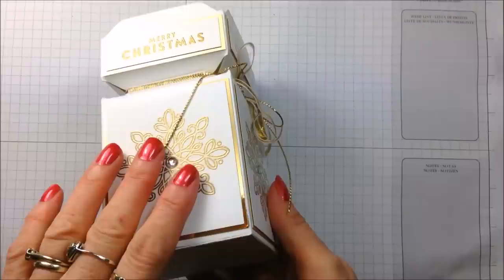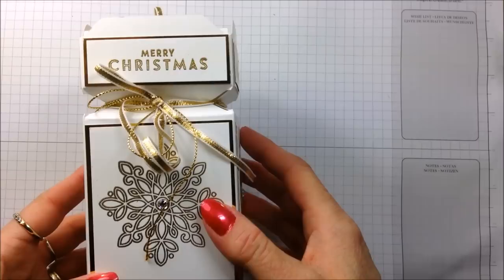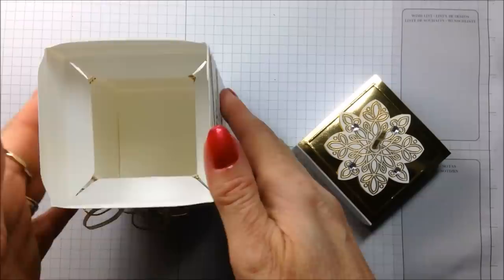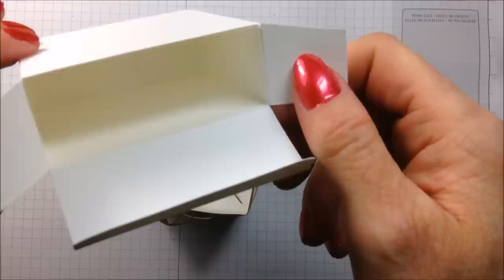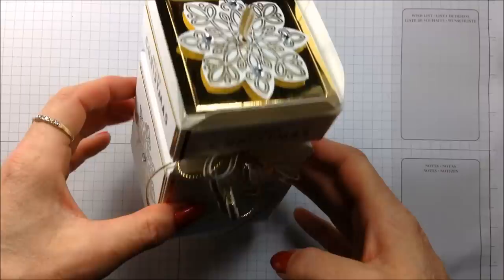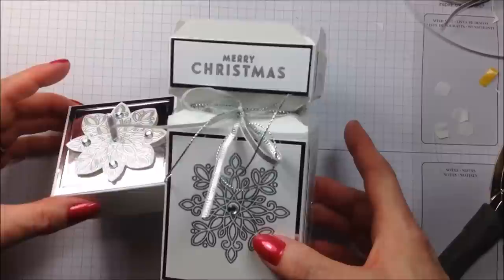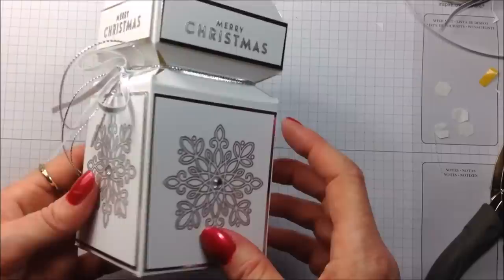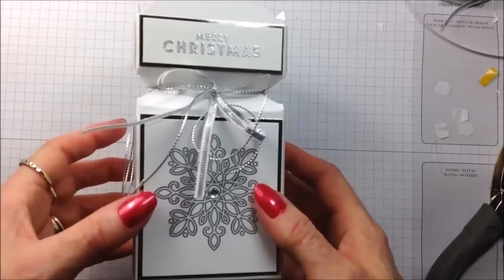Cracker Box with Box Lid Top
for more fun and inspiration.